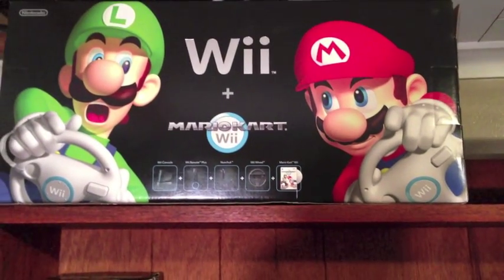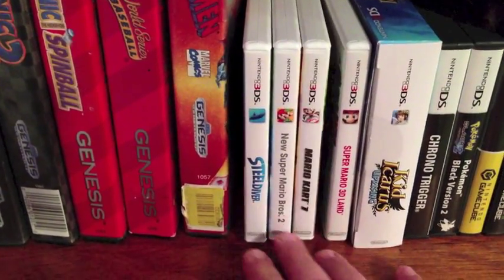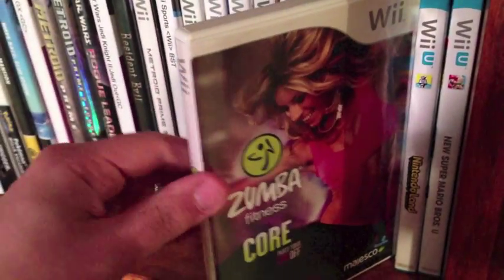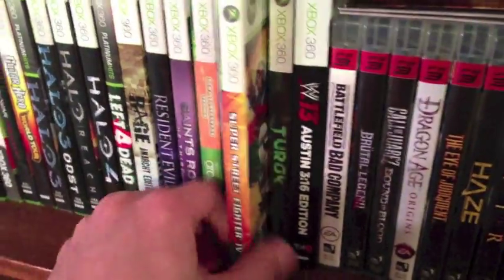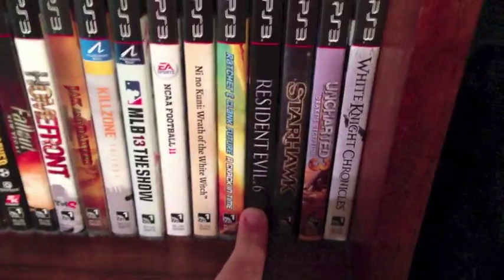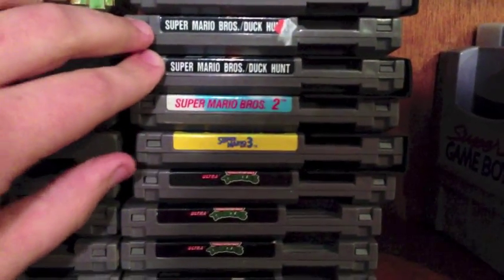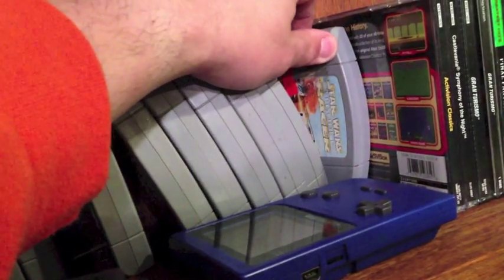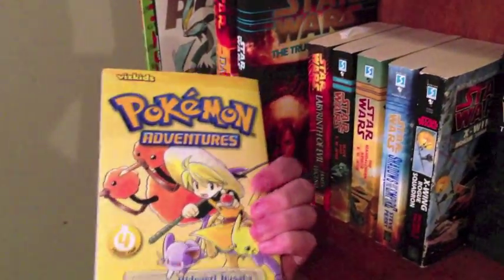Video Game Collection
I've been buying a lot of games lately so I wanted to fix up my gaming area in the basement to do a game collection video. I know I don't have a huge amount of games and other collectables like other youtubers but I'm proud of mine.